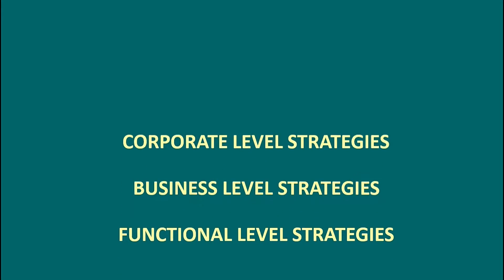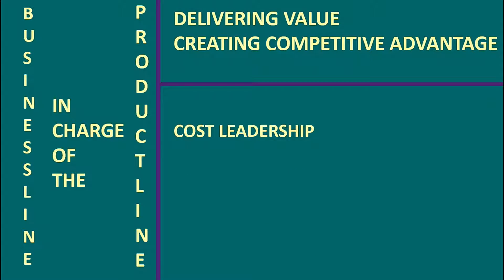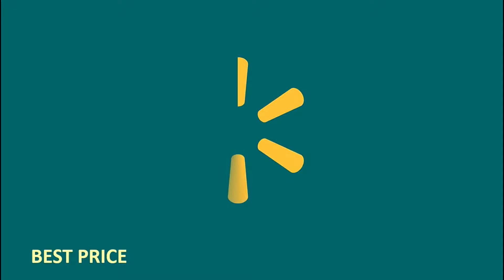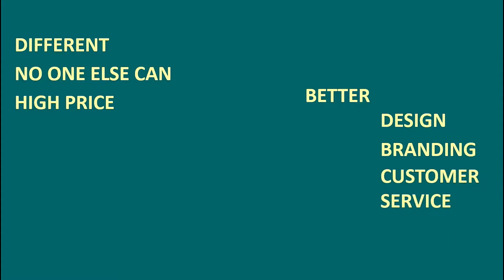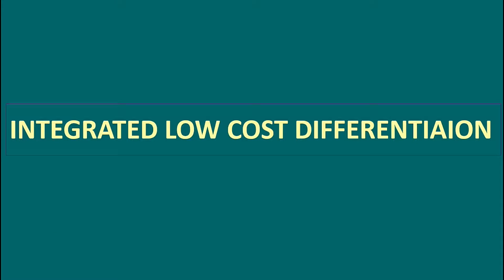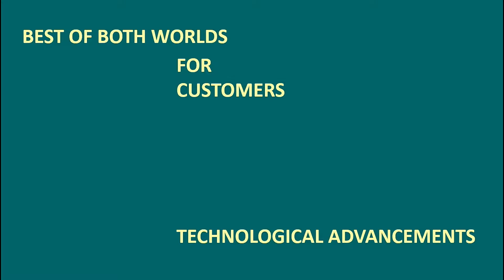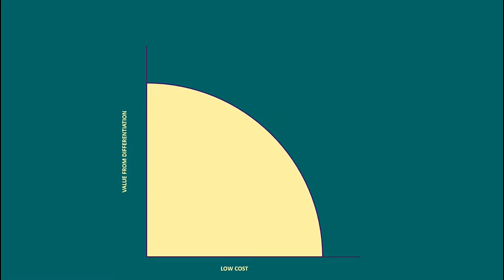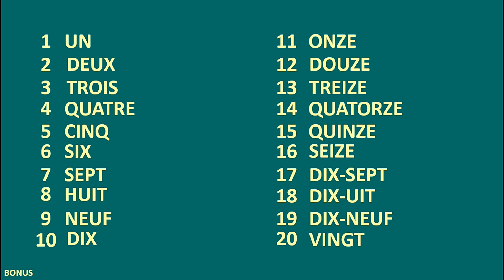Business Level Strategies Explained With Examples || Strategic Management Series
Business level strategies are take by business level managers to create a competitive advantage for the organization and add value to the customers.

There are five types of business level strategies explained in this video.

Cost leadership (a.k.a. broad low cost strategy); Differentiation (a.k.a. Broad Differentiation); focused low cost strategy, focused differentiation strategy, and integrated low cost differentiation strategy.

You will also get to know about the efficiency frontier of the business level strategies.

Strategic Management

Strategic Management Theory

Zero To One (Not a Textbook, but business students will learn a lot from this small book)